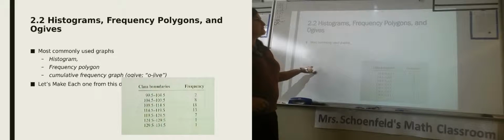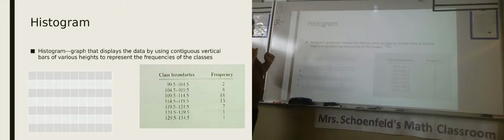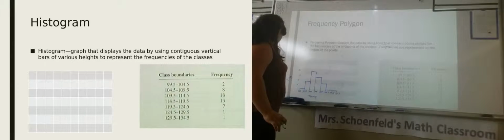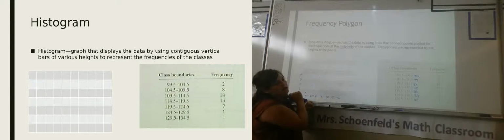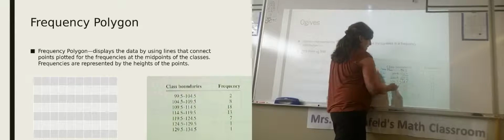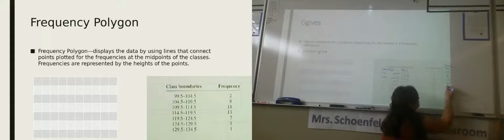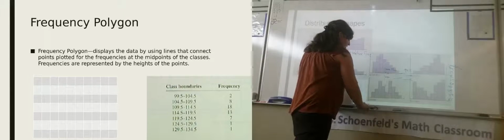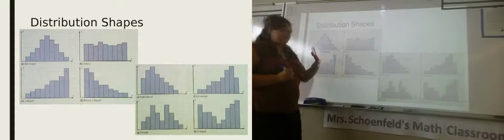stats 2.2 video with slides